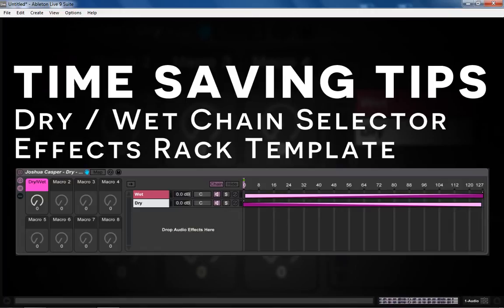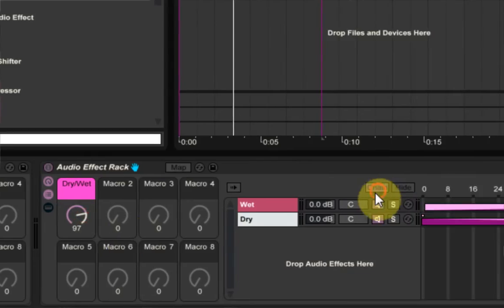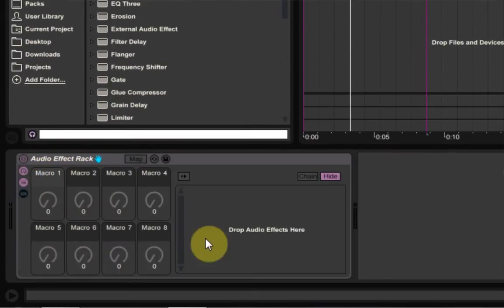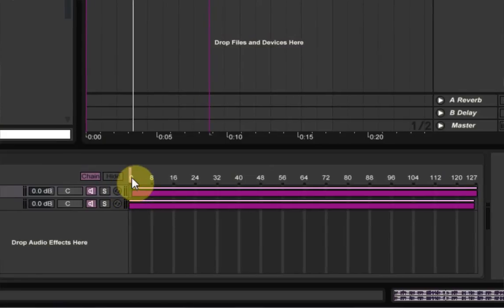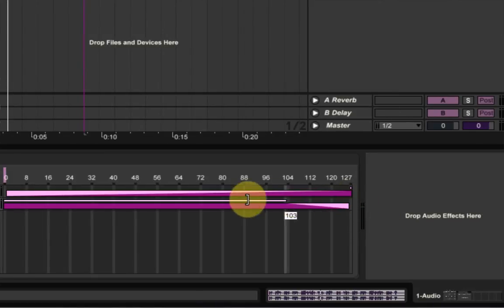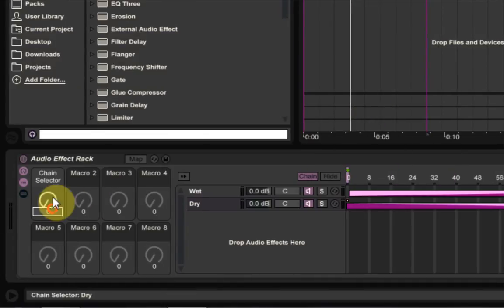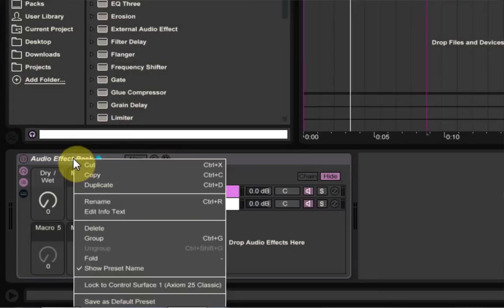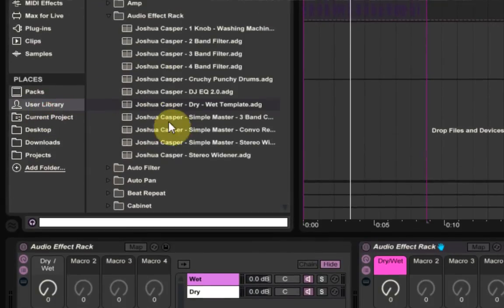Ableton Time Saver | Dry / Wet Chain Selector Template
Save time by setting up a dry / wet chain selector template for your effects racks!

Getting things cooking quickly is the best way to stay creative. I am making a tutorial series on time saving techniques. Ways to set up Ableton Live to save time for creativity by cutting down on inefficient redundancies ... pun intended!

This first quick tip is on setting up a dry / wet chain selector effects rack template. Once I walk you through the process of the set up we will "save as default preset" so it is what is open every time we drop a new effects rack onto a channel!

Read along or watch the video tutorial below!

Step 1 : Get a Blank Audio Effects Rack

In Live's Browser go to the Categories window and select "Audio Effects". That will open the second file finder. From there simply grab the "Audio Effect Rack" and drop it on any channel.

Step 2 : Add Two Chains

Now click the show / hide chain button on the left side of the rack. That will open the chain area. Hover your mouse inside that area and right click. Only one option will appear and that is to "Create Chain". Select that and repeat the process once more.

Step 3 : Chain Selector Set Up

Next click the Chain button at the top of the Rack. It is next to the Hide button, which should be highlighted. A fly out window will appear. Once that is open you need to make things look like the picture below. That will take a few steps. I will describe how to do the top and then you do the same for the bottom, except from right to left instead.

Move your cursor to the small tick that is on the left of the chain selection area. Hover over the right side until the pointer turns into a close bracket
Pull the larger part of the grid all the way to the right.
Then go back to the left side of the grid and pull the beginning over from 0 to 1. Now the grid line should extend from 1 to 127.
Now take the much thinner grid line, above the larger one and pull that all way to the right. This should result in a ramp like the one pictured below.
Next repeat those steps from the second grid line. Although this time the ramp should go the opposite way. It should also only extend from 0 to 126.